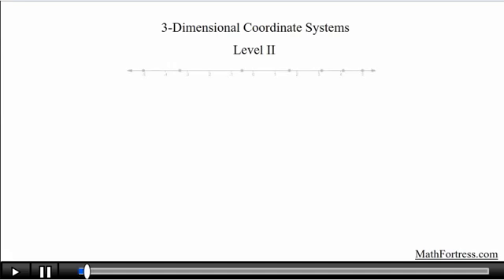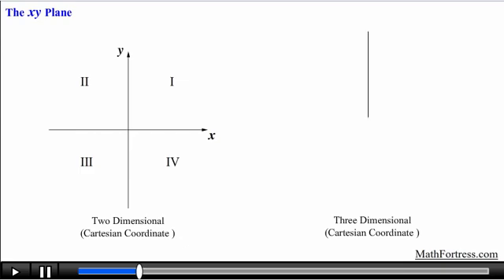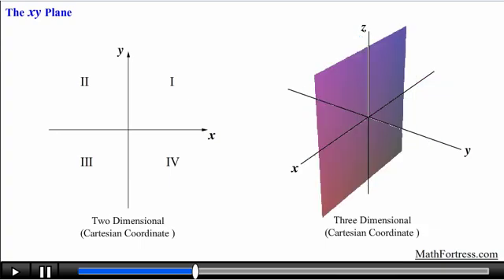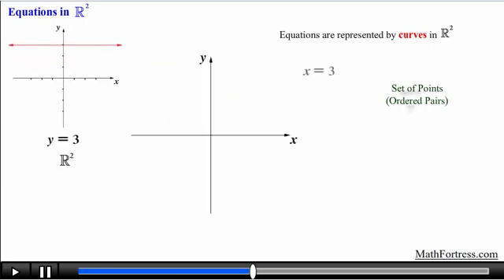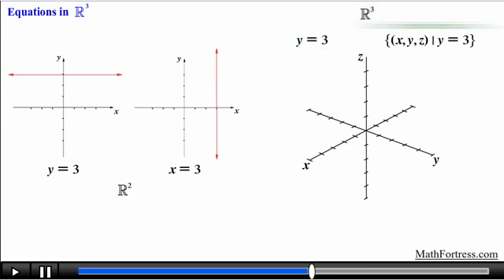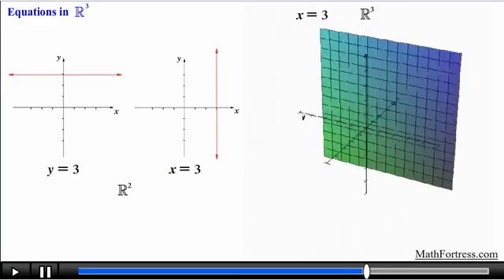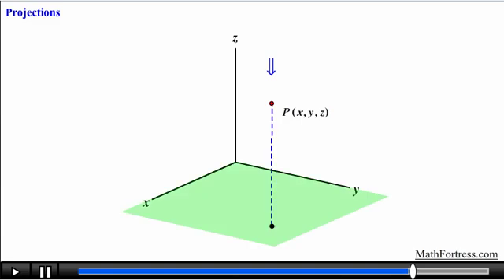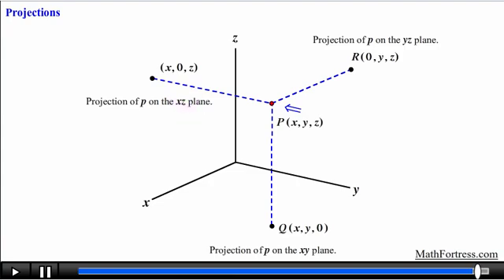Basic 3D Equations and Projections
This video continues the exploration of a three dimensional cartesian coordinate system. Basic equations of a two dimensional coordinate system are presented to illustrate the similarities to a three dimensional coordinate system. In addition, the equations of the coordinate planes are also discussed. This video concludes with an introduction to projections in three dimensional space.

Topics:
00:00-00:23 Introduction
00:23-03:02 The xy Plane
03:02-05:20 Equations in R Squared
05:20-07:56 Equations in R Cubed.
07:56-10:21 Projections